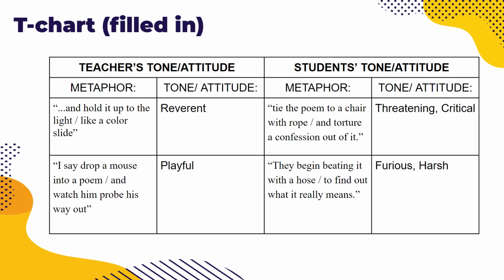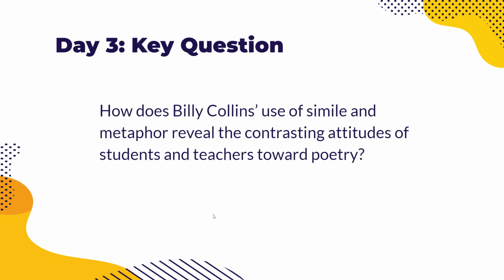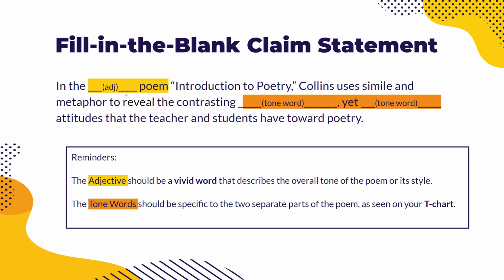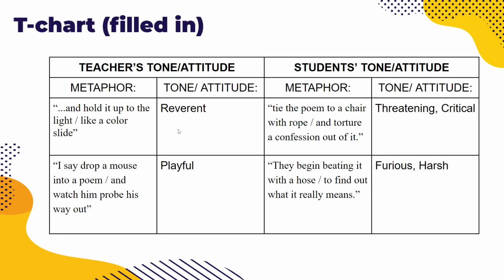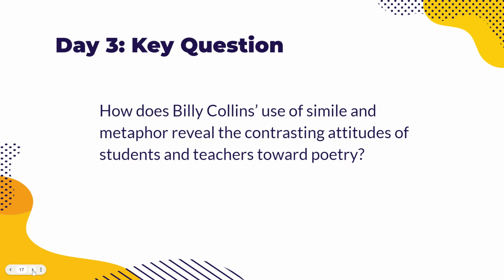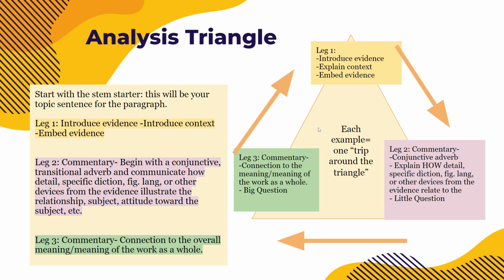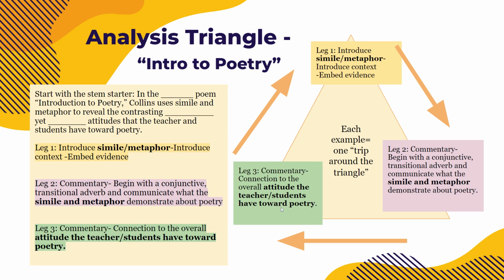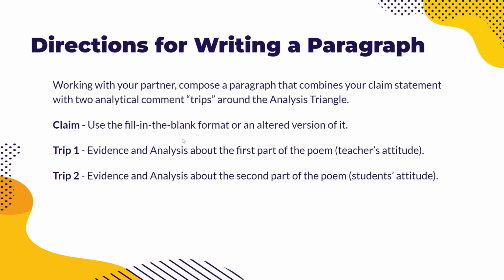Billy Collins Intro to Poetry